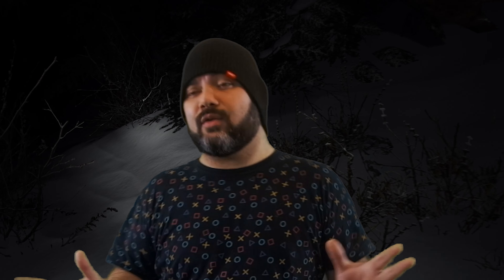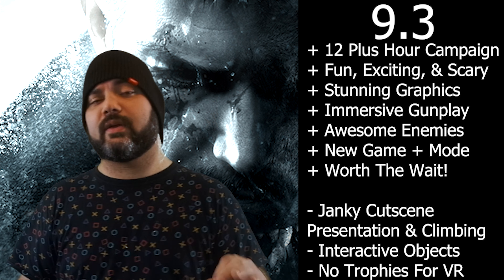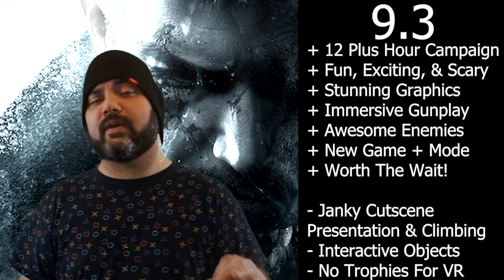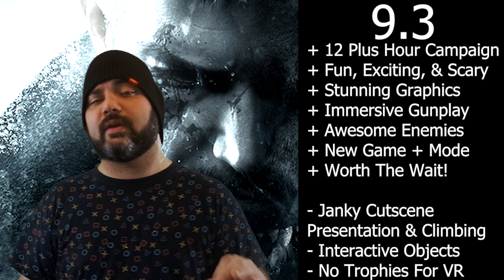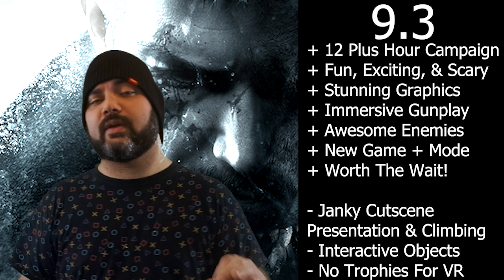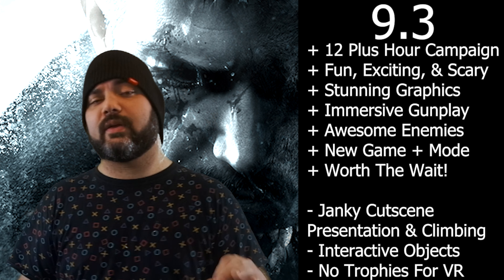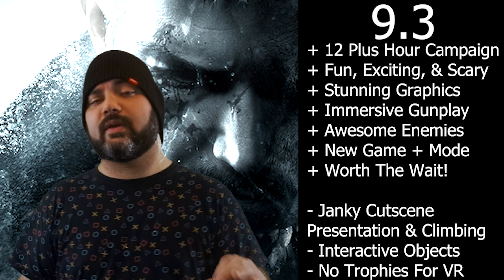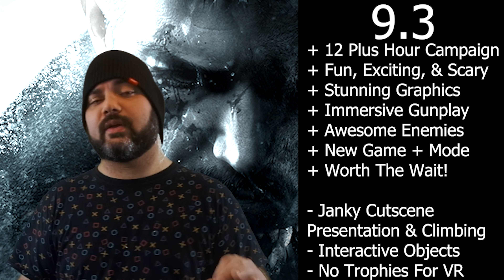Resident Evil Village PSVR2 Review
I avoided everything Resident Evil Village for PS VR2, was it worth the wait?

Hardcore Gaming Channel Dedicated To PlayStation VR & PlayStation VR2

Everything played on PS5 and captured on PC

- 0 Profit Underground Gear now available!